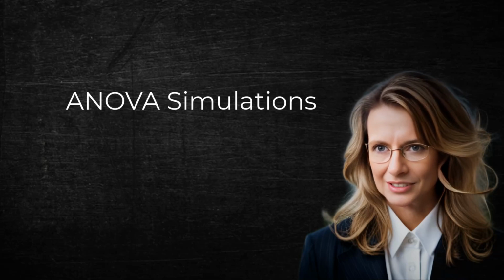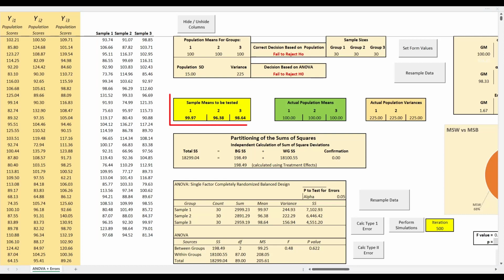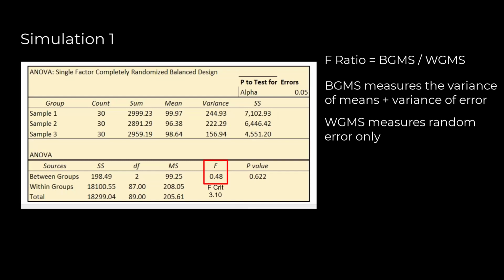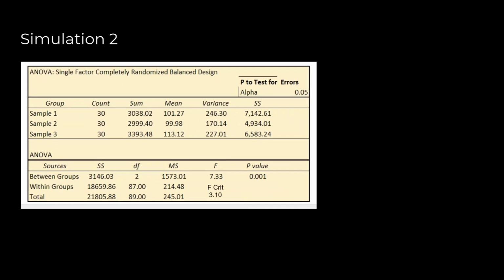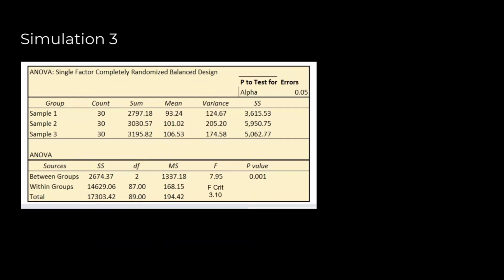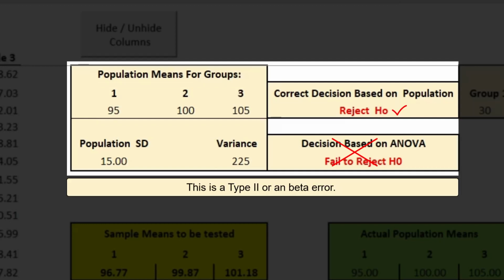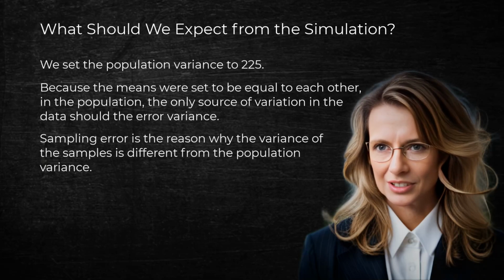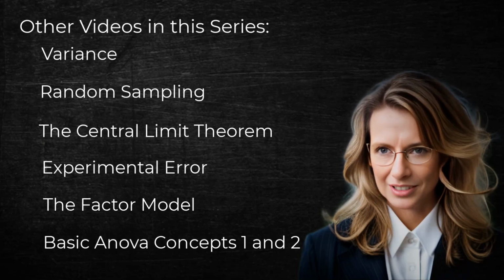Analysis of Variance Simulations: Module 8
This is the eighth and final video in our series on One-Way, Between Subjects Analysis of Variance.  This video is designed to deepen your understanding of the concepts that we presented in our previous videos.

We will be introducing you to our full scale ANOVA simulator that will enable us to demonstrate the results of 4 different analyses of varaince.  What makes this demonstration special is that we will show you what the actual population values are before we take random samples from the population and conduct the ANOVA.  Therefore,  you will be able to compare what the "true" results of the ANOVA should have been based on the population parameters to what the results based on the sample actually were.

We will be conducting five simulations.  The first four will demonstrate analyses of variance based on different samples we drew from our simulated population.  In the fifth simulation, we will run 500 ANOVAs sampled from the same population and then average the results.  This will enable us to see how well those results match their long run theoretical expected values.